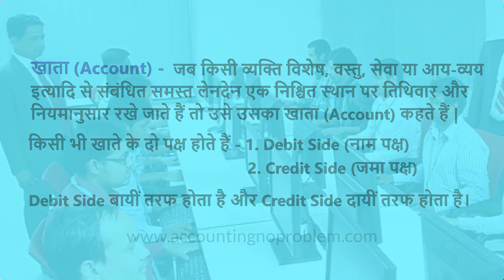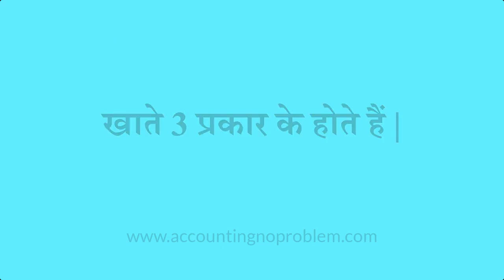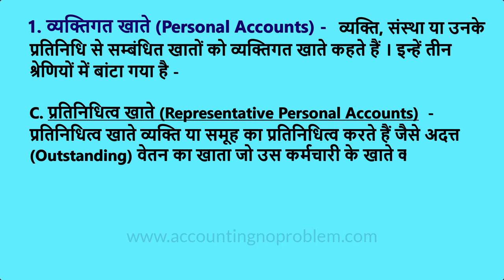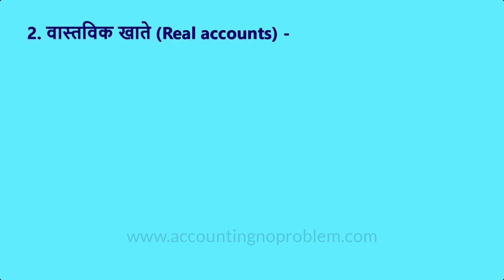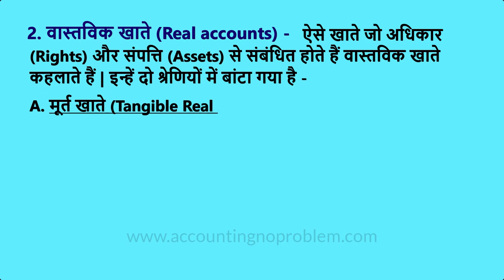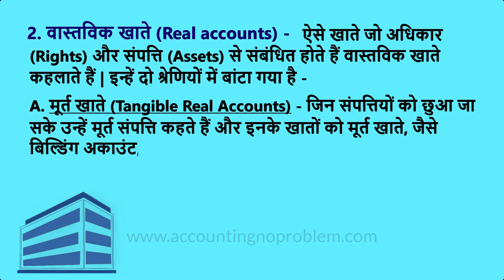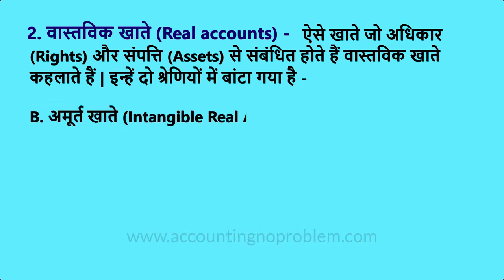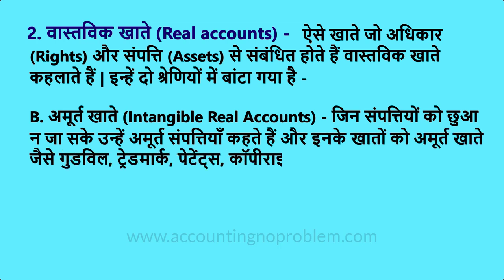Basic Terminology of Accounting | What is Account | Personal, Real & Nominal Accounts| Tally Prime#4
In this Hindi tutorial, we will explain to you the definition of account and its types. In this video we will provide the simple definition of Personal Accounts (Natural Personal Accounts, Artificial Personal Accounts, Representative Personal Accounts), Real accounts (Tangible Real Accounts, Intangible Real Accounts), and Nominal Accounts.
We will explain accounts with the help of examples so please watch this video till the end so that you can easily understand the concept of accounts.

0:00 - Introduction (परिचय)

1:06 - What is the meaning of Account?
           Khata (Account) kya hota hai?
           खाता (अकाउंट) क्या होता है?

2:01 - What is the definition of a Personal Account?
           Vyaktigat Khata (Personal Account) kise kahte hai?
           व्यक्तिगत खाता (पर्सनल अकाउंट) किसे कहते हैं?

3:19 - What is the definition of a Real Account?
           Vastvik Khata (Real Account) kise kahte hai?
           वास्तविक खाता (रियल अकाउंट) किसे कहते हैं?

4:10 - What is the definition of a Nominal Account?
           Nammatra ka Khata (Nominal Account) kise kahte hai?
           नाममात्र का खाता (नॉमिनल अकाउंट) किसे कहते हैं?

Video Attribution :
Video : Definition of Account & types of accounts for learning Tally Prime. Account kya hai aur uske prakar.